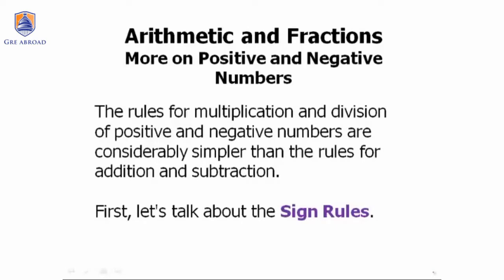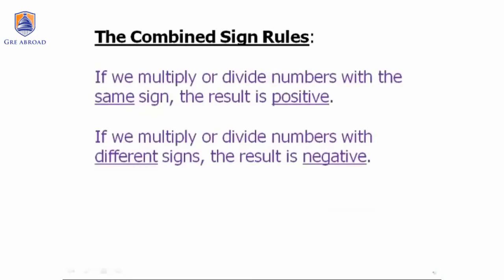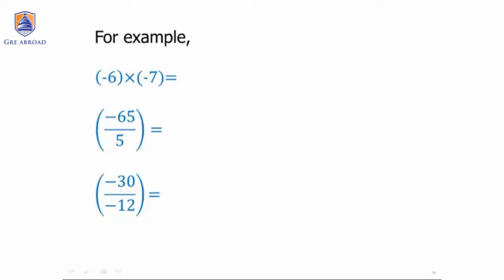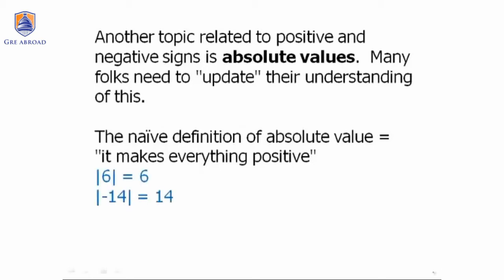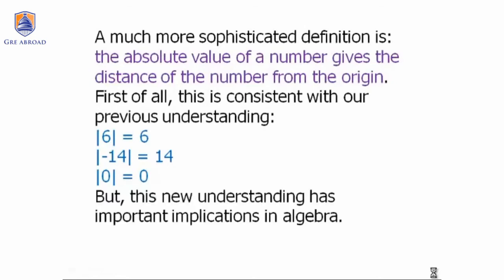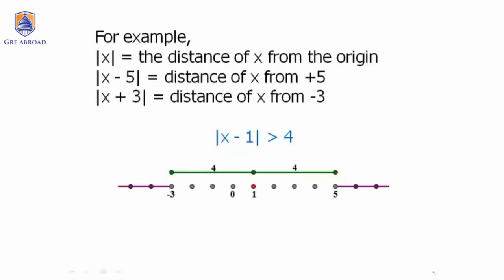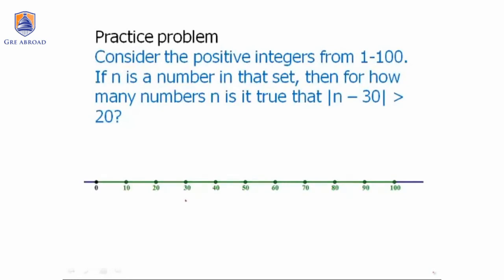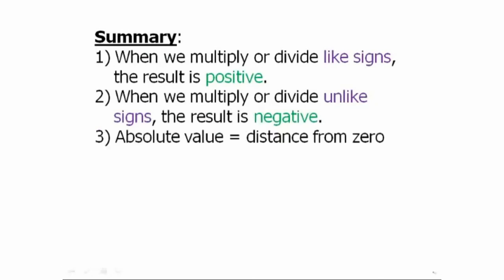Positive and Negative Numbers -2 | Arithmetic and Fractions | GRE | Gre abroad